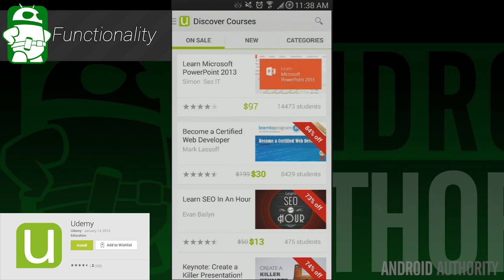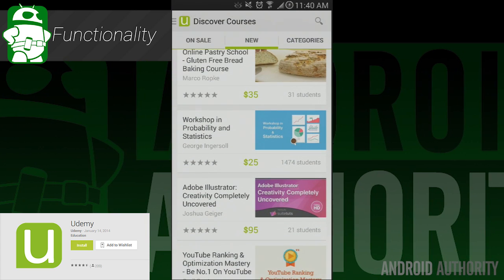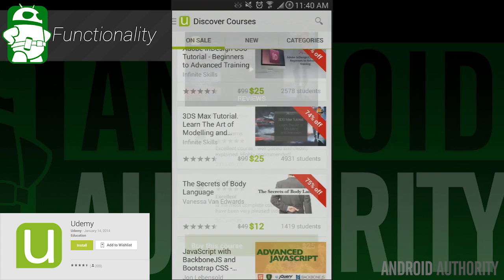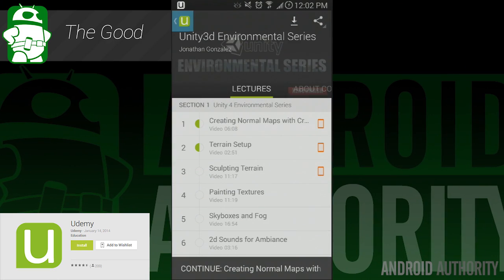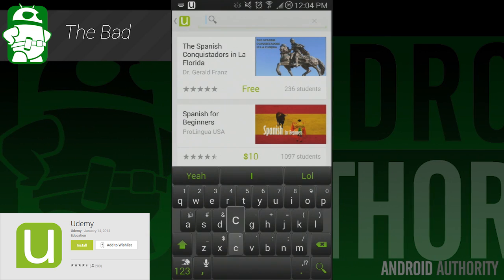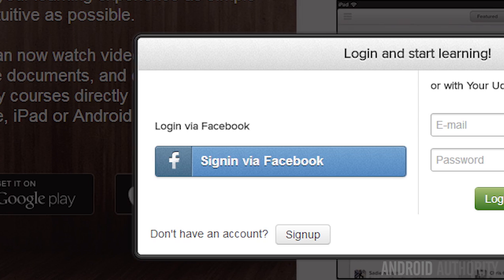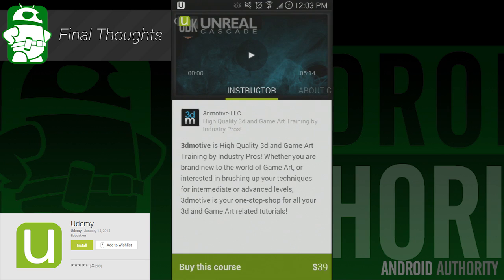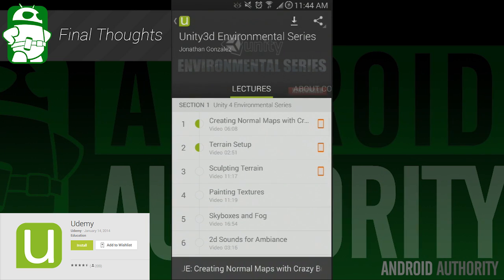Udemy full Android app review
In this review we'll check out Udemy's new Android app. Udemy is an educational platform where people can take courses in a variety of subjects and the app is an extension of that platform.

Get your Android Authority gear here!